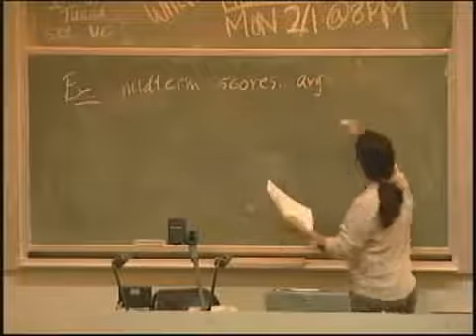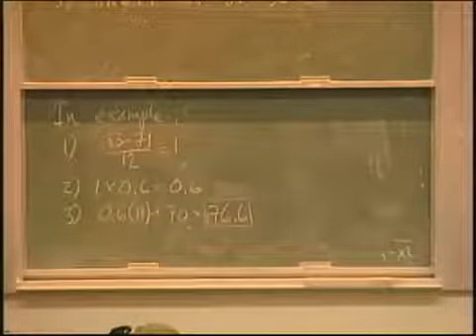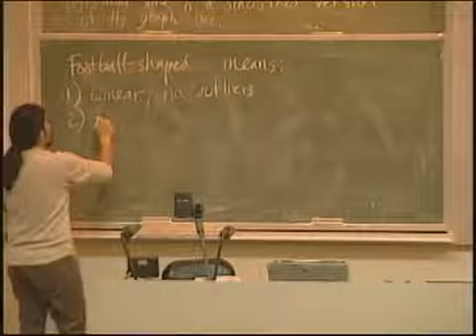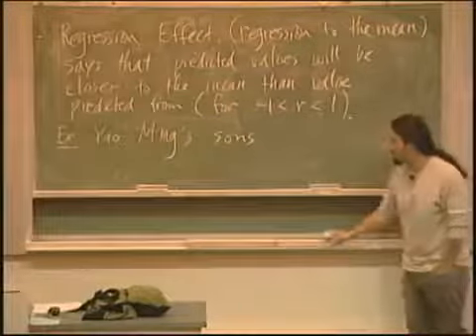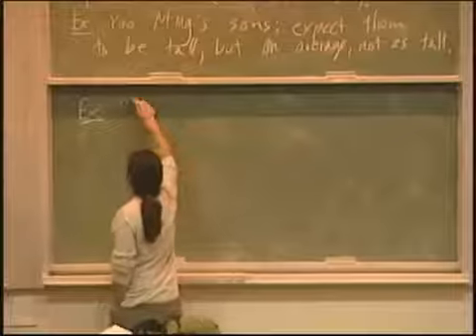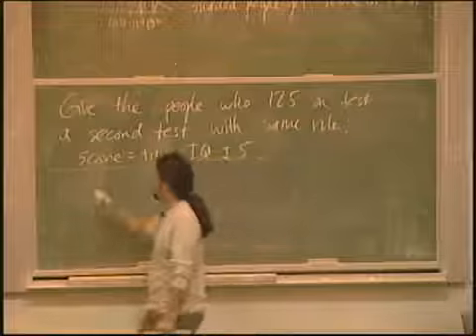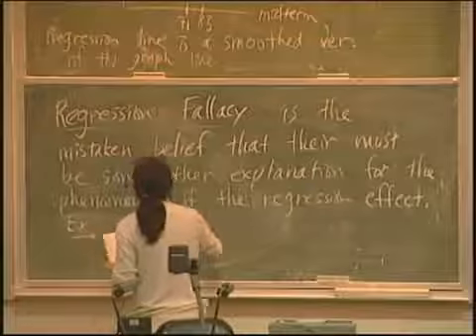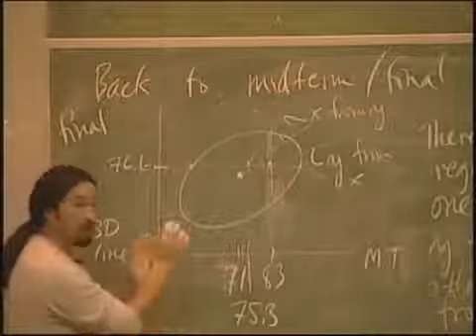Statistics 21 Lecture 7